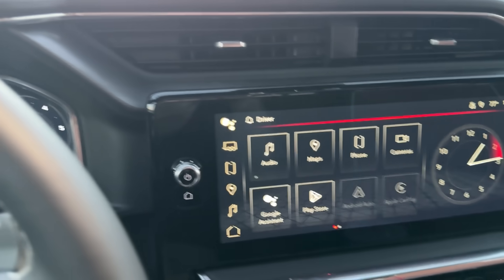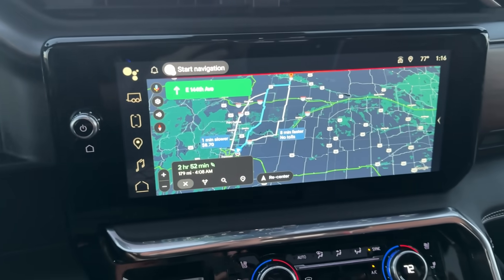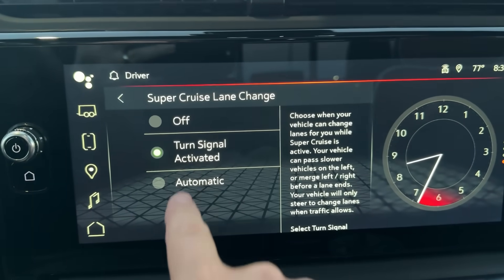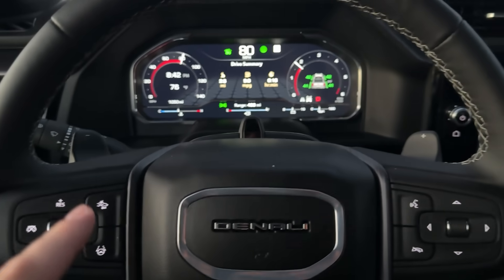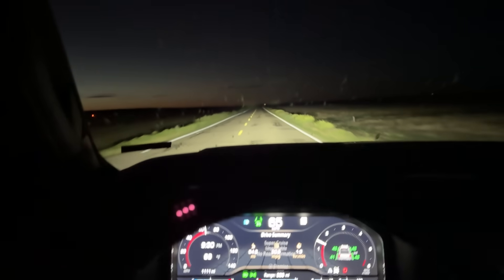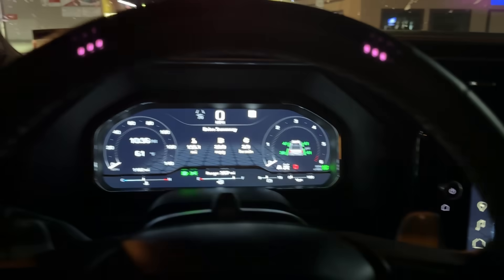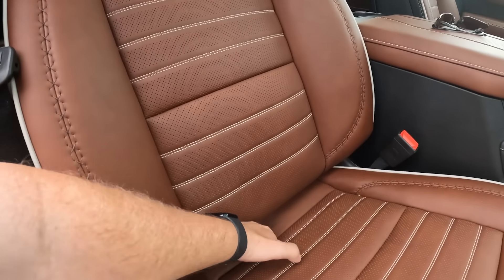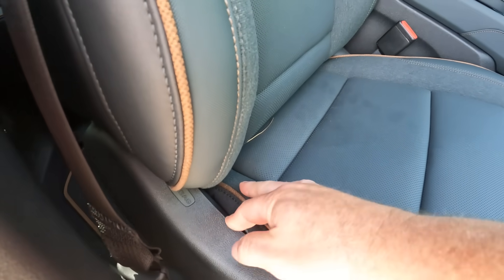200 Mile Night Drive w/ Super Cruise in 2024 GMC Sierra 1500 Denali Ultimate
We got behind the wheel of the 2024 GMC Sierra 1500 Denali Ultimate and hit the road putting nearly 200 miles on it at night. You won't believe the fuel economy we got in the truck! And how well or didn't well the Super Cruise worked.